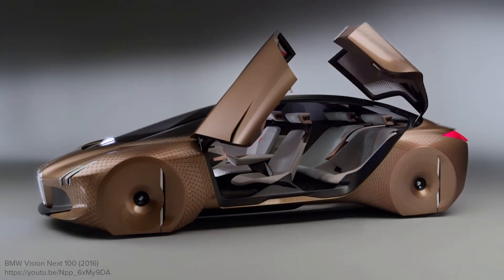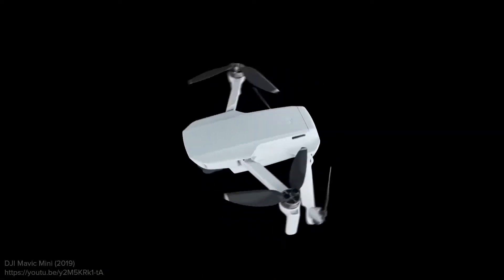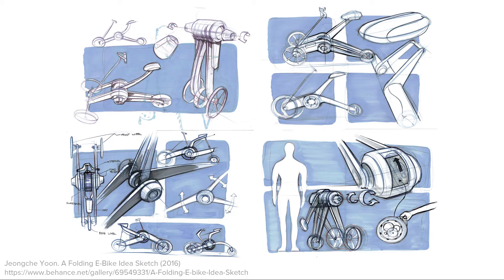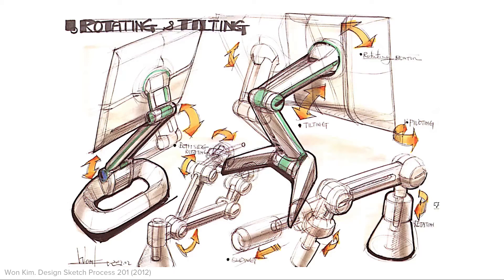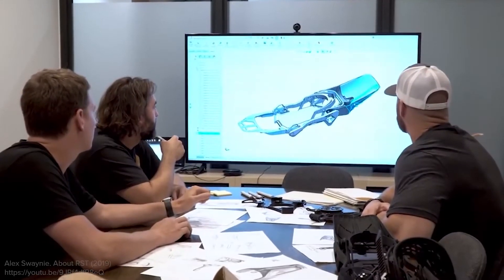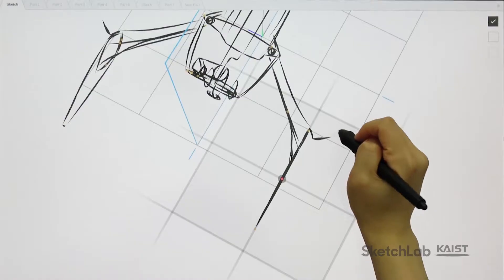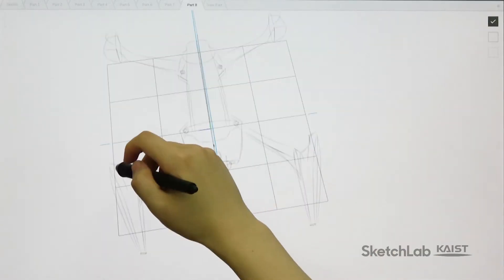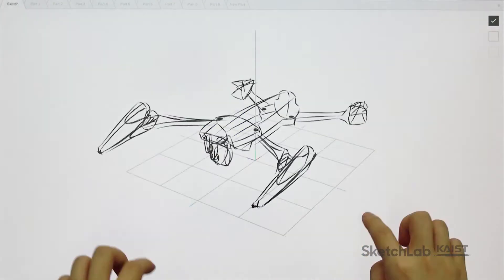3D sketching for multi-pose products (CHI 2020 Late-Breaking Work) - 30 sec. preview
3D sketching for multi-pose products
Joon Hyub Lee, Hyung-Gi Ham, Seok-Hyung Bae

Session: Poster Rotation 2

Using our 3D sketching system for multi-pose products enables a static 3D sketch with chained moving parts to be easily posed, allowing designers to focus on ideating, iterating, and communicating multi-pose product concepts.